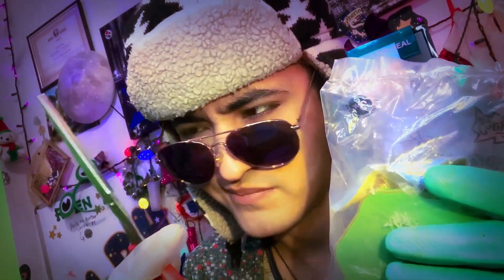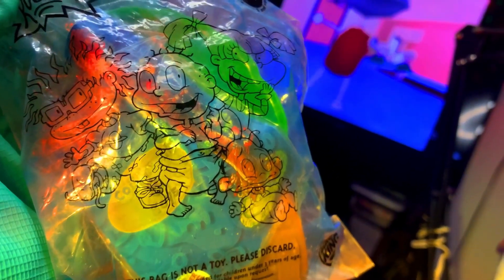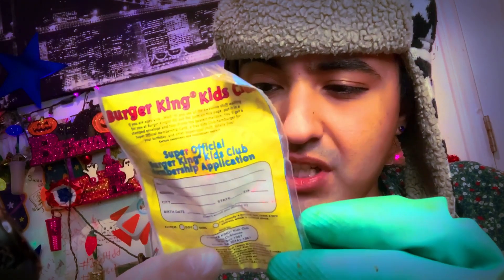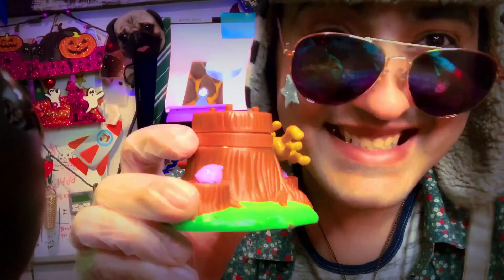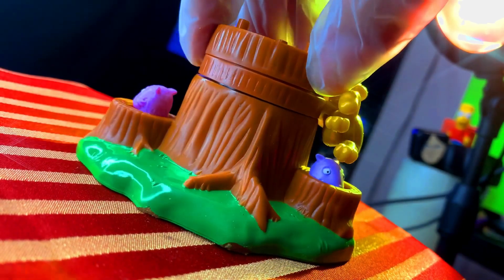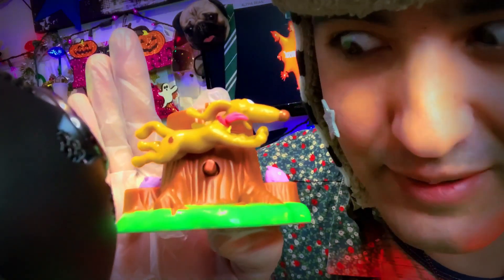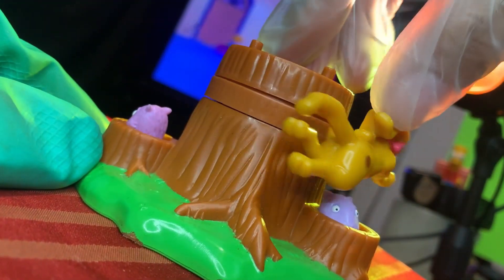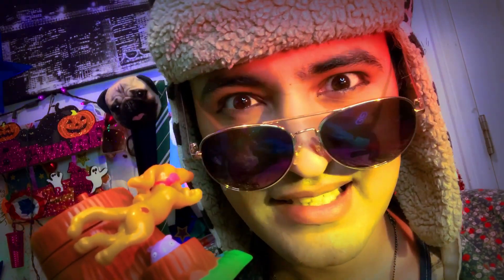Rare Rugrat's Treehouse Burger King Kids Meal Toys - Ep. 1 - unboxing - 2000's Nickelodeon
Running away is easy... till then..  Let' s check out this vintage set together! :)

Today's Item: Rare Vintage Sealed Rugrats Tree House  :)

In this series we'll be unboxing recently discontinued or Vintage McDonald's toys that we always wanted to play with, but were too young to afford.

I hope this show becomes your safe place

Just, relax. That pretty much sums up this channel.

Having a hard day? Kick back and chill awhile with me. I upload weekdays and honestly love having people to hang with. Hopefully this'll help put more positive vibes into the harsh world we're living in.

Thanks again for joining me, It was a Happy Meal :)